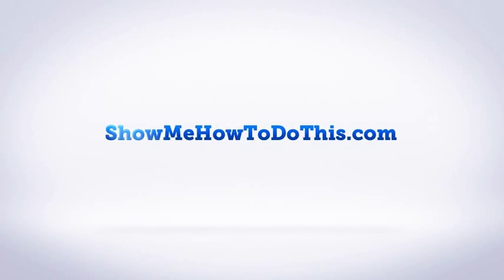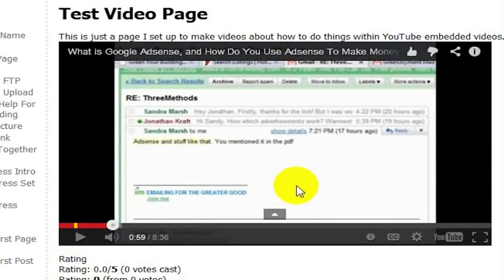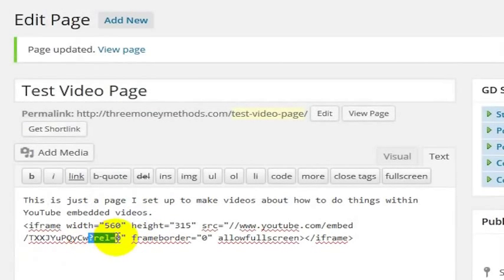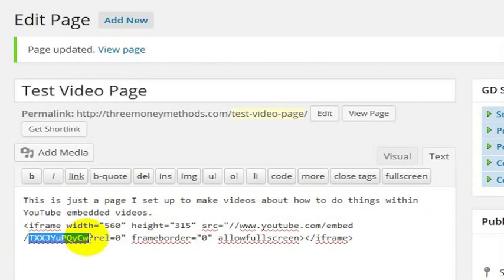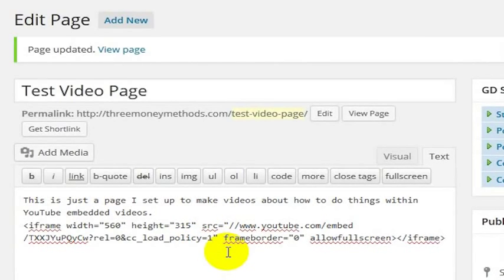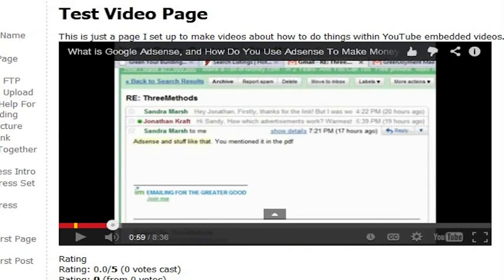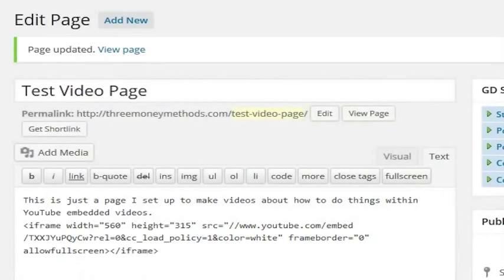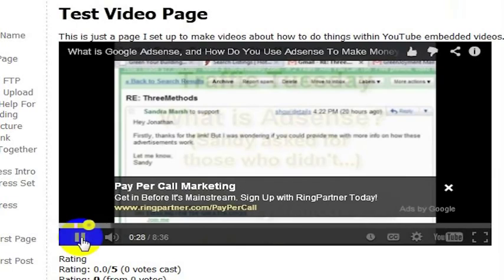How To Autoplay Youtube Videos And Combine WIth Other Controls